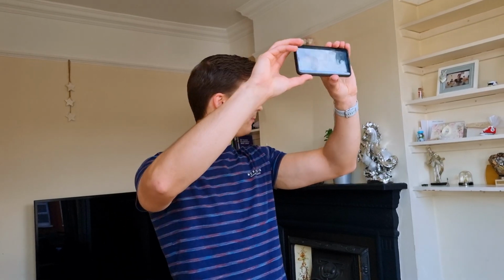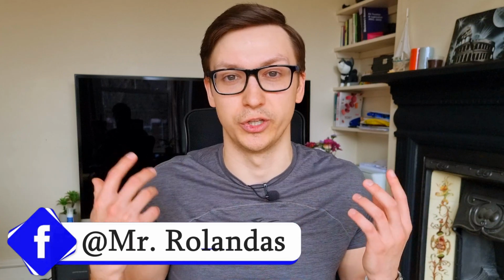Do your Pictures THIS WAY... Please!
Do your Pictures/Videos THIS WAY to get the most accurate evaluation for your Hair Transplant, or to simply track your progress.

Why don't you buy me a beer If I ever helped you?! 🍺 Cheers!

If you are also supporting the message about no BS in Hair Transplant & Hair Loss industry, help me to spread the word by subscribing to this channel, engaging in the comments down below, so we can reach more people & save more hair!

Topical Finasteride 0.2%
Topical Minoxidil 5% + Tretinoin (for better and faster absorption)
Topical Finasteride 0.05% + Minoxidil 6%
Ultimate Topical Solution (Finasteride, Minoxidil, Tretinoin, Azelaic Acid + more)
Nizoral Shampoo
Argan Oil Leave in conditioner
Aloe Vera Gel (99.75% Pure, Organic, Cold Press)
Dr. Pen M8 Microneedling Device
Best Derma Roller 1.5 mm

00:00 - 00:33 - Common mistakes when taking Pictures/Videos
00:34 - 01:50 - Light Condition
01:51 - 03:18 - Camera. Type, Settings, FPS
03:19 - 03:38 - Ask somene else / Do it Yourself
03:39 - 04:08 - Angles
04:09 - 04:50 - How to Take your Pictures/Videos. Auto-Focus
04:51 - 05:29 - Progress Pictures
05:30 - 05:42 - How to find The BEST Clinic/Doctor for YOU?